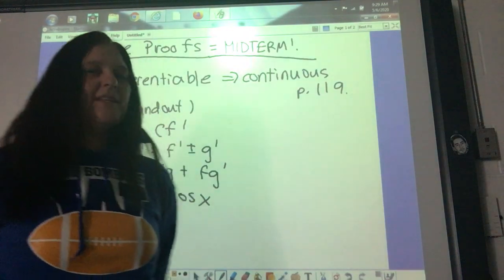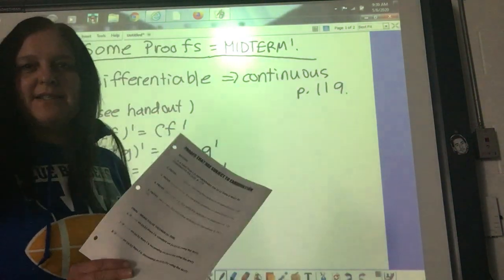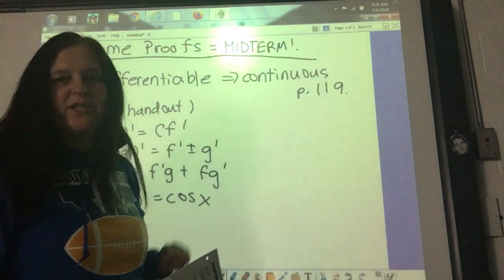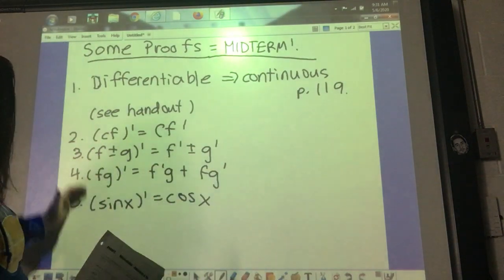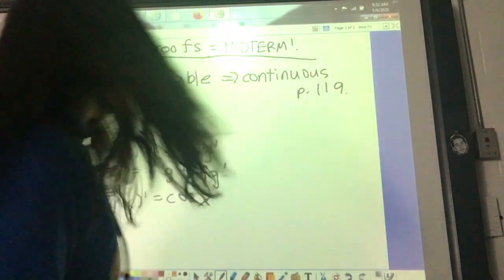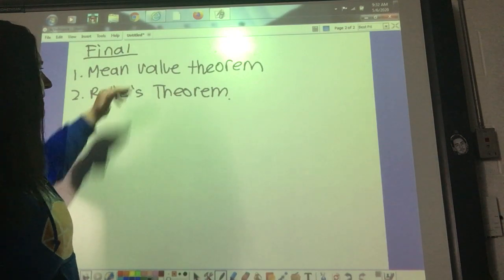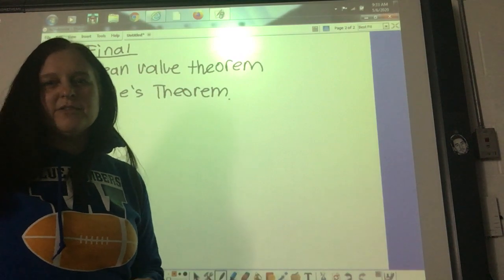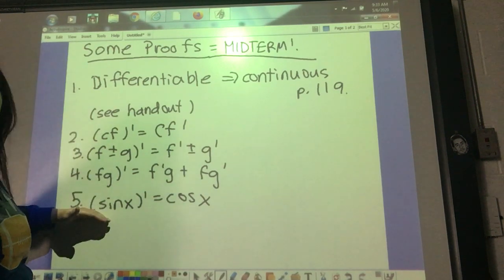May 7 Proofs